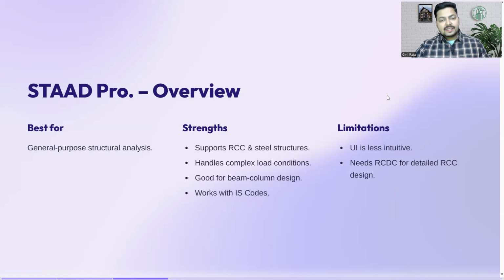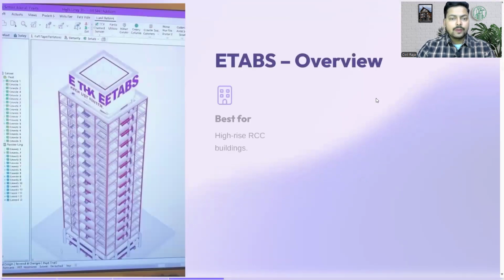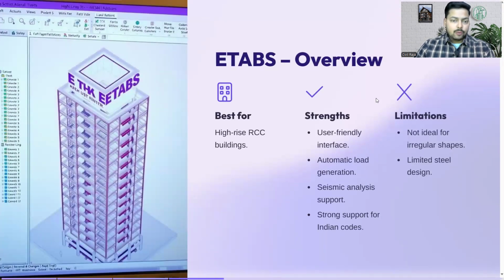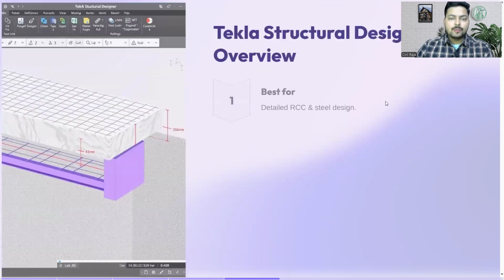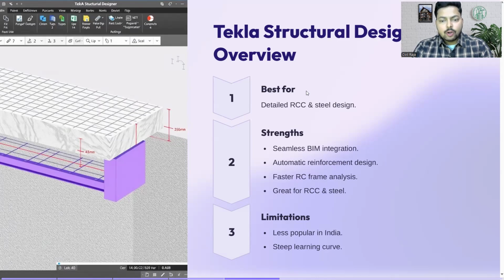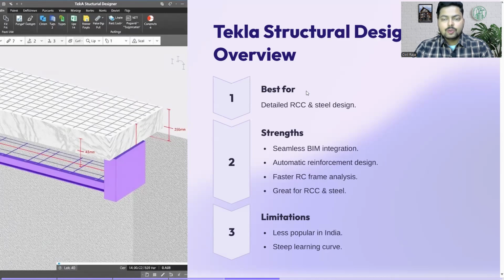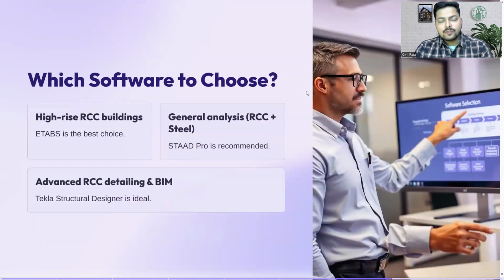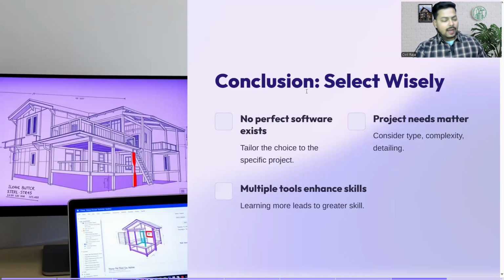Best Software For Structural Design : STAAD Pro. / Etabs / Tekla Structural Designer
Learn STAAD Pro. / Structural Design on live project with Er. Om Shiv Raja Babu

Course Fee:
1. Live Class on Building Planning: ₹6999/-
2. Recorded Session of AutoCAD: ₹1999/-
3. Pdf of class notes: ₹199/-
4. Live Class on Interior Design Using SketchUp- ₹5999/-
5. Live Class on Interior Design + Exterior Design Using SketchUp- ₹9999/-
6. Live Class on Building Design Using STAAD Pro.+RCDC+Excel- ₹14,999/-
7. Live Class on Building Design Using Tekla Structural Designer- ₹14,999/-
8. Live Class on Steel Detailing Using Tekla Structures- ₹24999/-

In this video we have learned:
1. Which Software is Best for Structural Design
2. Best software for high-rise RCC buildings? → ETABS
3. Best software for general-purpose analysis & mixed structures? → STAAD Pro.
4. Best software for detailed RCC detailing & BIM workflows? → Tekla Structural Designer